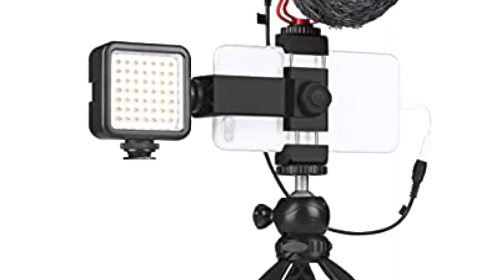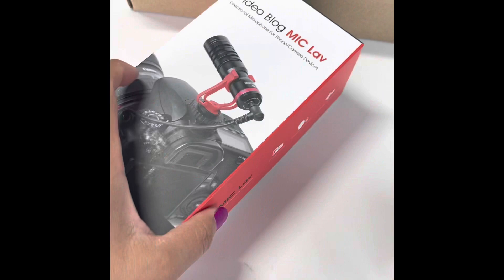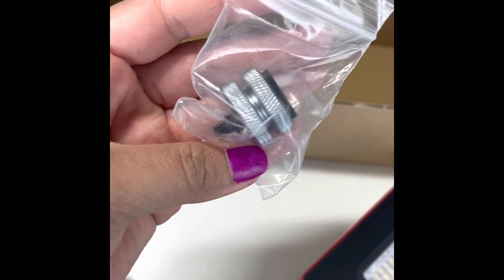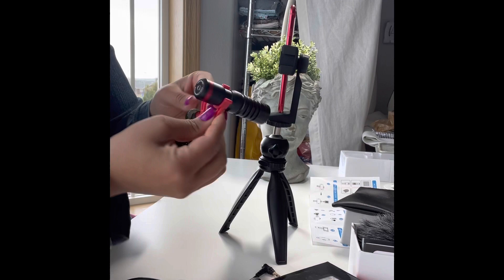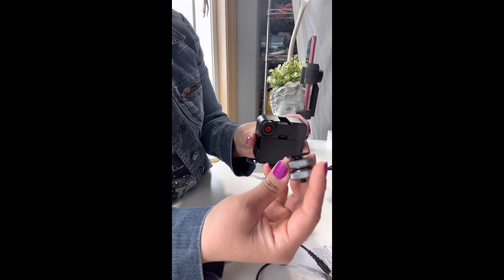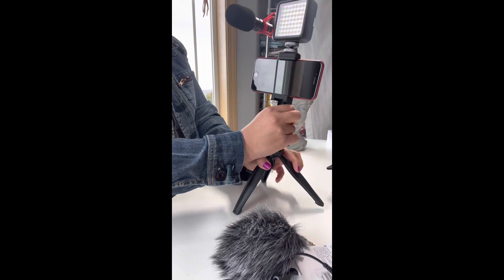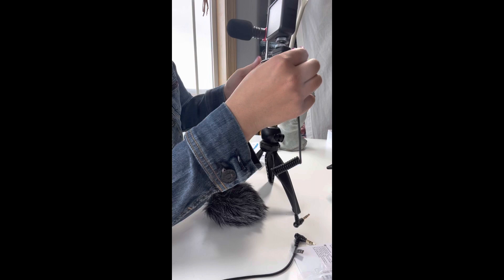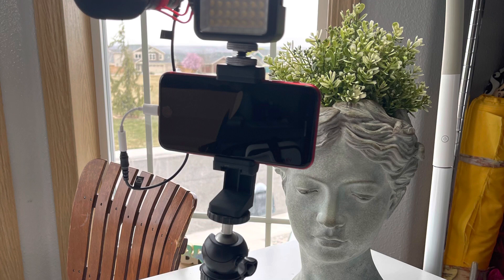LENTON smart phone starter kit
Hello everyone, this week video is a little different. My sewing machine is getting serviced so it’s a perfect week for a product review. I recently purchased this starter kit from Amazon. It’s from a company named Lenton made in China.
Kit comes with microphone, tripod, and a led video light.
This kit will be perfect for more future videos of me sewing as this tripod angles from side to side and can reach those perfect views of my sewing machine.
I will post link here so you can go grab yours.

You can see all available products to purchase from me